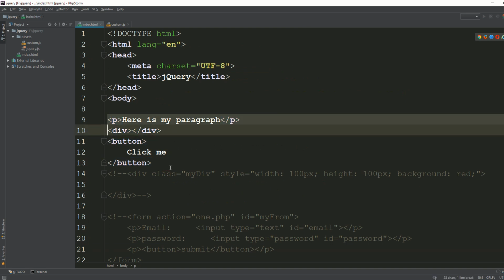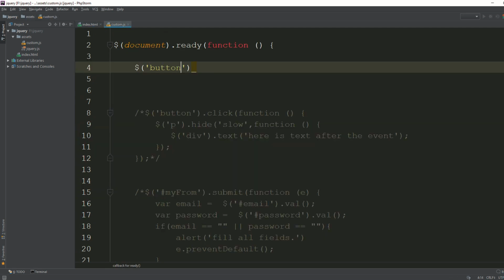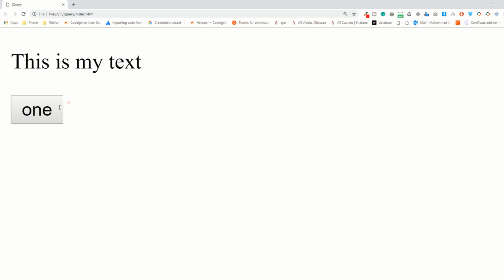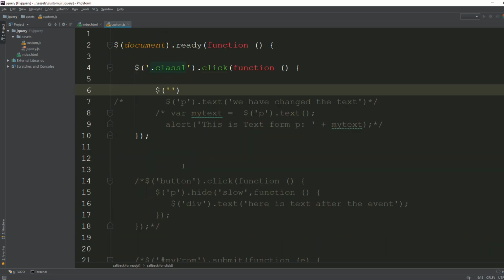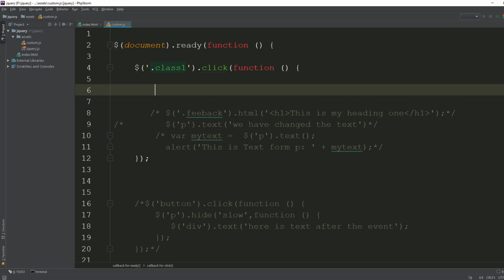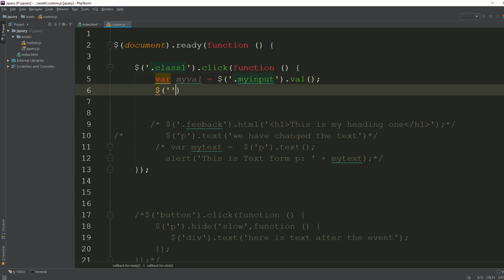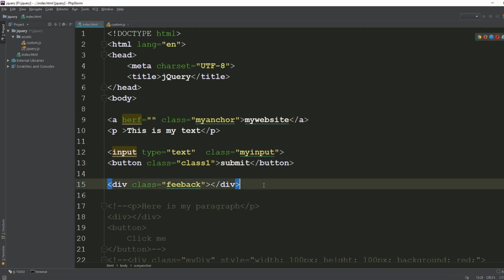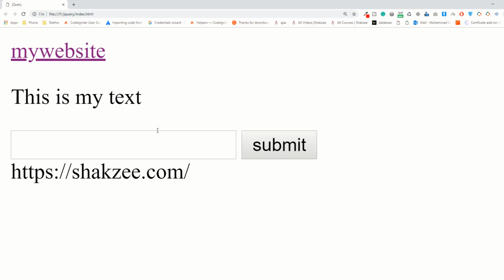Get content and attribute | Attribute in jquery | How HTML attribute in jquery